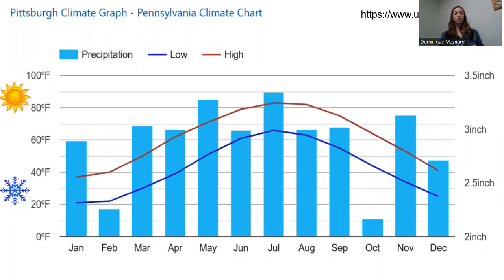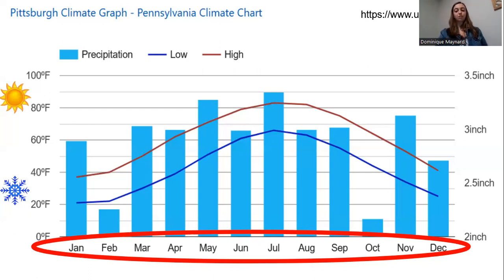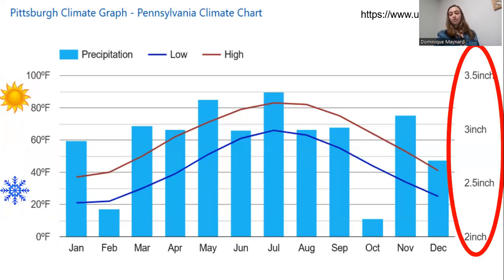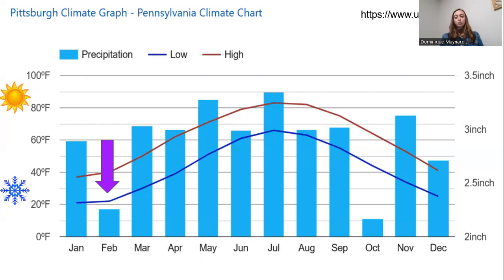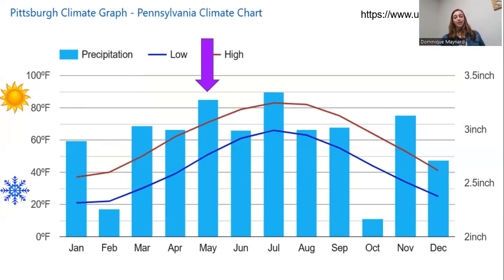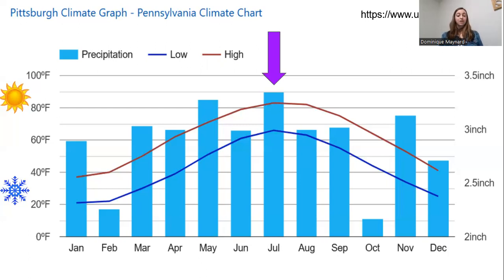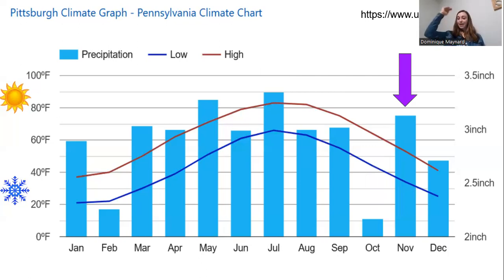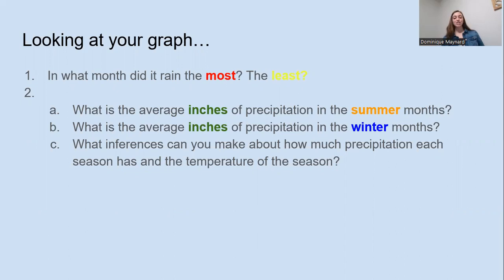Science Lesson Demo